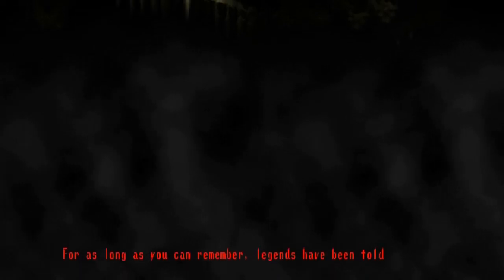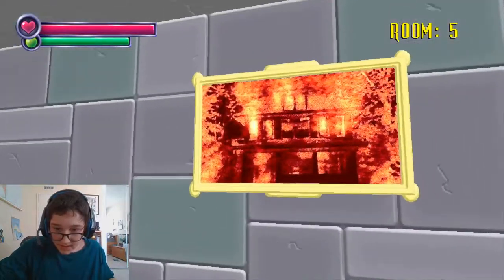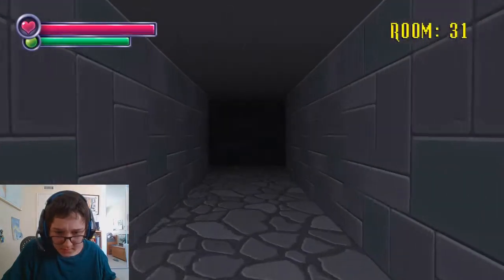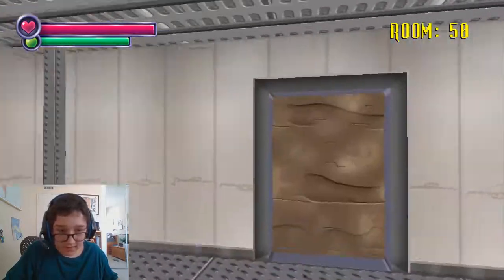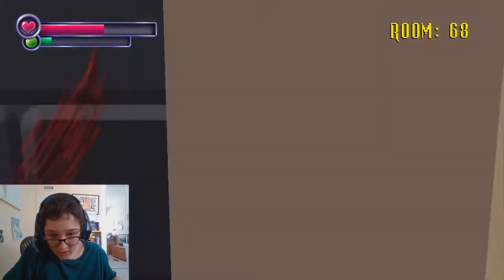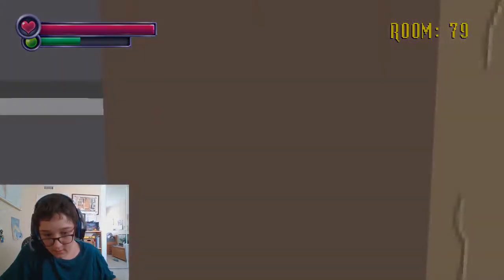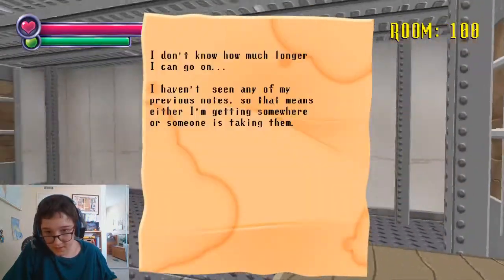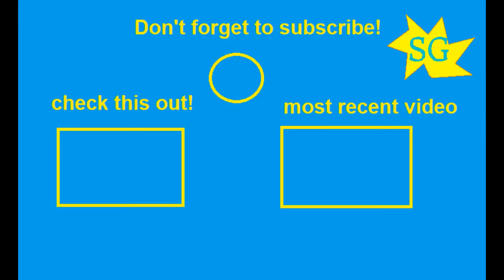Spookiest game ever | Spookys Jumpscare MAnsion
This game scared me way more than it should have...